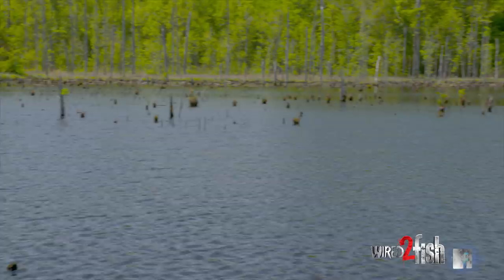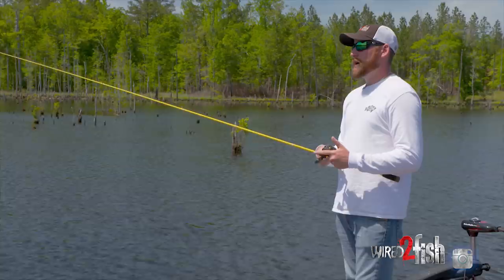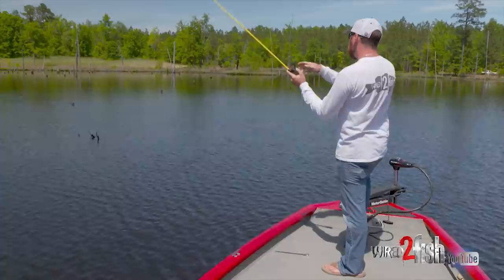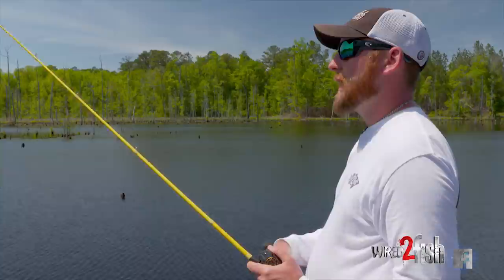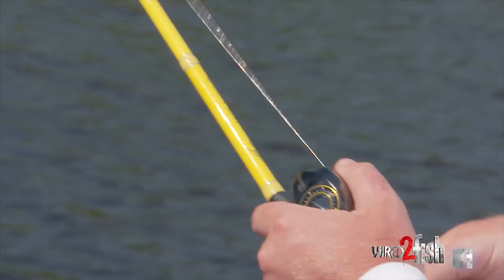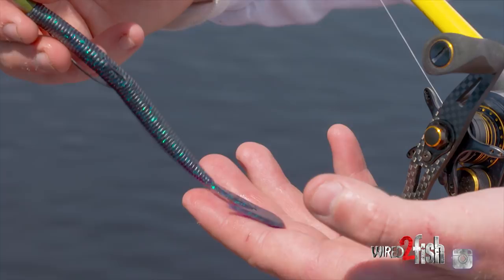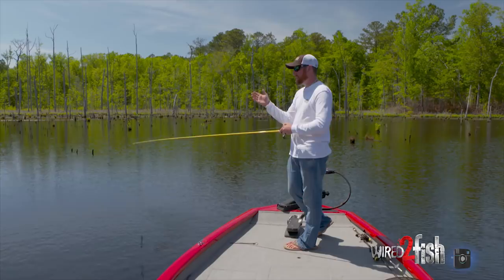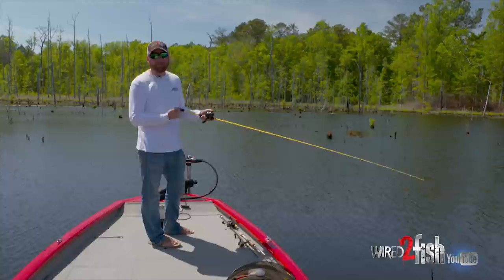When and Where to Swim a Worm for Bass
Soft-plastic worms come in countless shapes, sizes and actions and when rigged on a standard Texas rig, some are more versatile than others.

A go-to presentation for Wired2fish's Walker Smith is a Zoom Ultravibe Speed Worm worked with a slow swimming retrieve. The unique tail of this worm gives it a subtle kicking motion that provides a new look to pressured fish.

Walker begins his retrieve with a long cast allowing the bait to sink to the bottom. Once on the bottom, a slow reel lets the bait deflect off of cover such as stumps and deadfalls. This can make it difficult to detect bites at times, but Walker explains there is a very distinct sensation when a fish picks it up and you need to pay close attention to your line and the feel of the retrieve to know when to set the hook.

A disruption in the feel of retrieve such as a solid bump or a jump in the line will signal a bite. Double check this by giving the fish time to eat it while paying close attention to the sensation on a tight line. Deliver a long, sweeping hook set when you're sure the fish has gotten a chance to eat the bait and that will ensure the fish becomes hooked without bending the hook or ripping it from the fish's mouth.

The swimming retrieve can be used as a search bait and once you've found what fish are holding on, the bait converts instantly into a flipping and pitching presentation around specific pieces of isolated cover. Walker uses a medium to medium-heavy rod with a moderate action for bite detection and long-distance, sweeping hooksets. He pairs this with a high-speed reel to catch up to fish that may bite and swim towards the boat. Fluorocarbon is a must around wood cover and Walker goes with either 15- or 17-pound test.